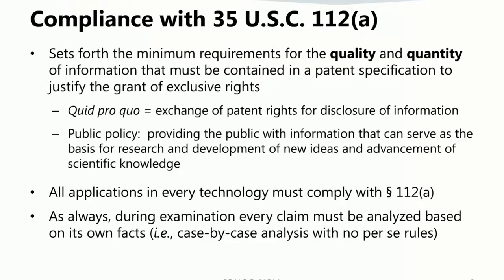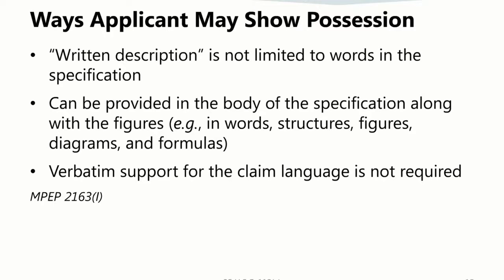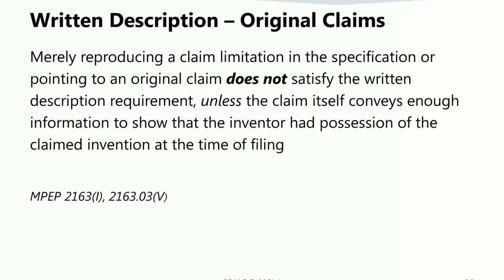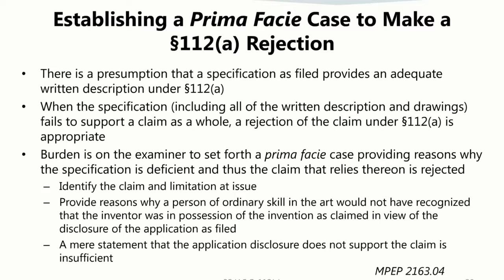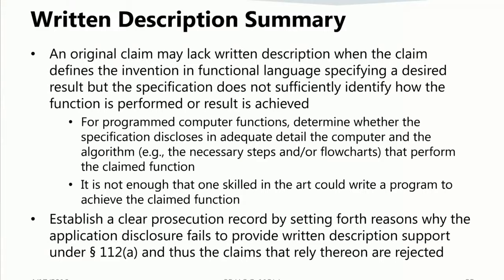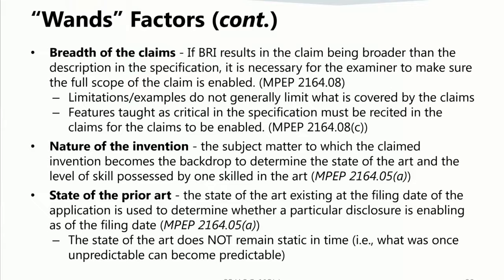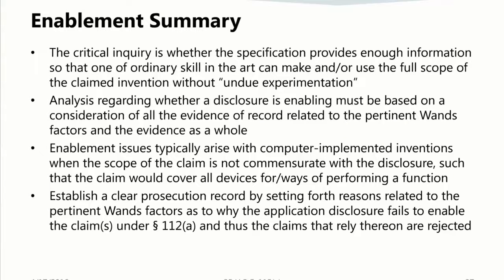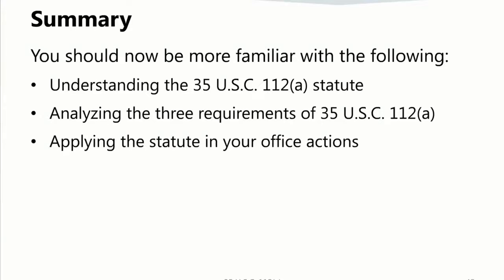IP_Clinic_Advanced Segment 3-12